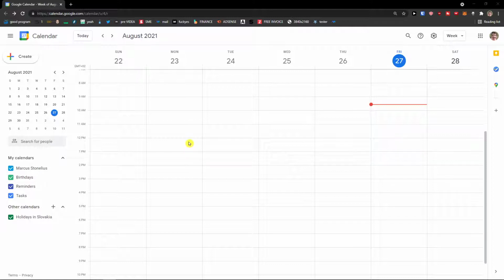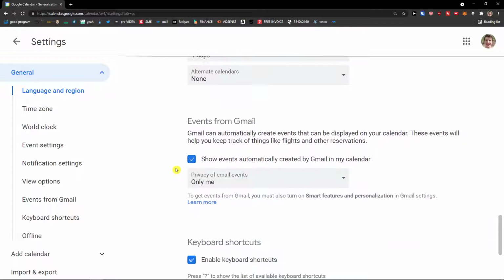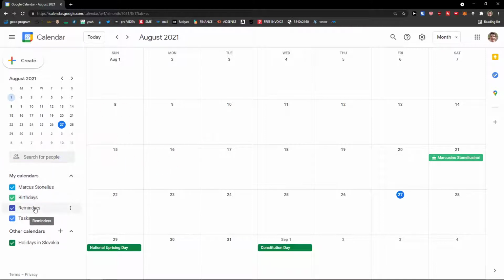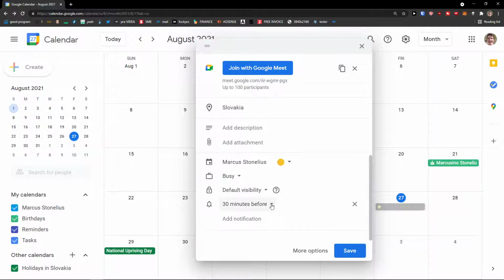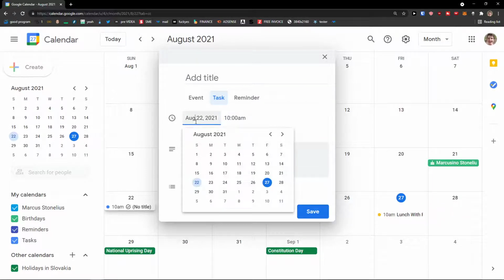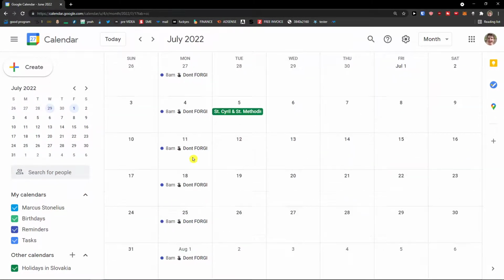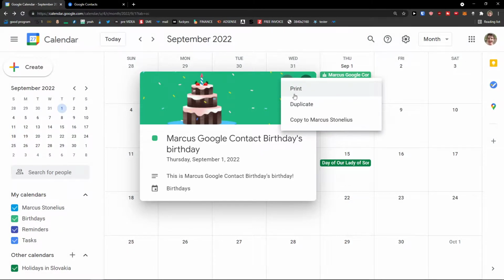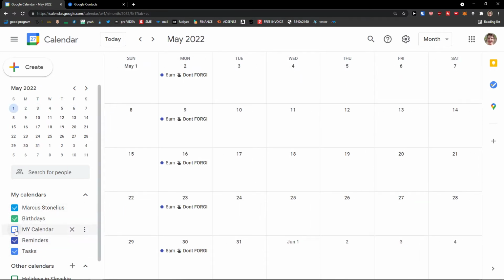Google Calendar Tutorial For Beginners 2021 - How To Use Google Calendar For Managing Contacts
Timestamps:
0:00 Intro
0:30 Interface
4:30 How To Add Event in My Calendar
8:50 How To Add a Task
10:00 How To Add Reminder
12:00 How To Add Birthday In Google Calendar
14:40 How To Add Calendar In Google Calendar